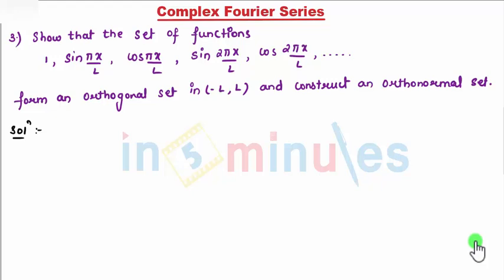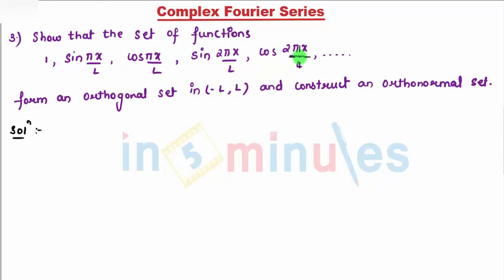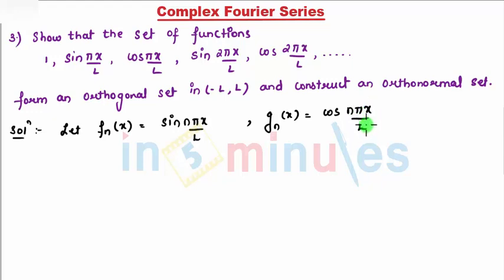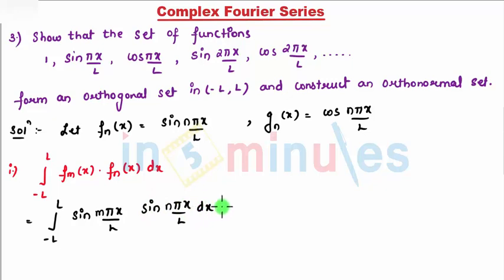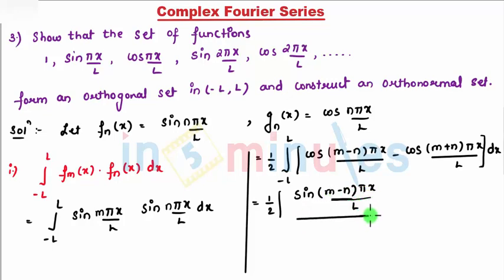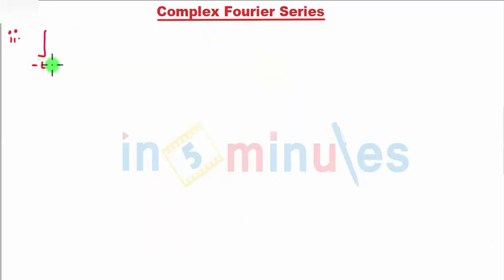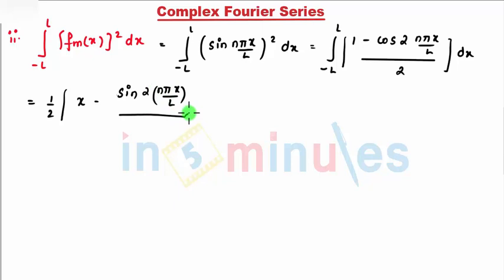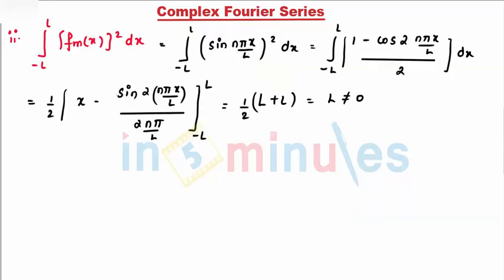M2 | 74 | Fourier Series_Sums on Orthogonality_(Part_3)_(Part_1)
Expanation of evaluating Orthogonal and Orthonormal function.

Pre - Requisite -